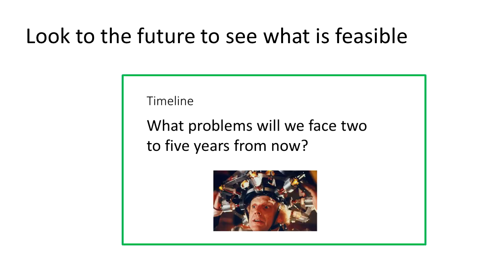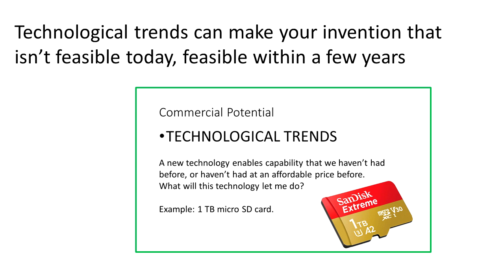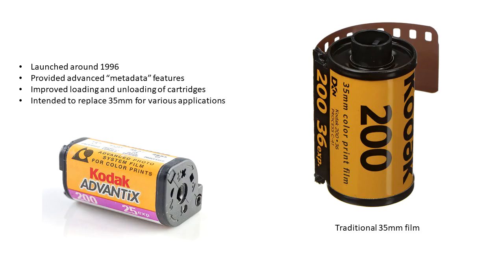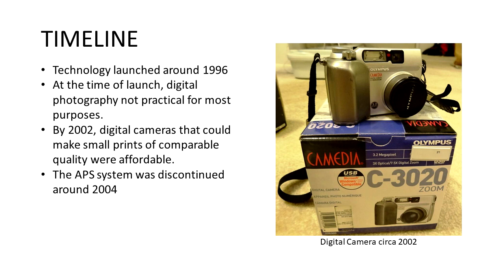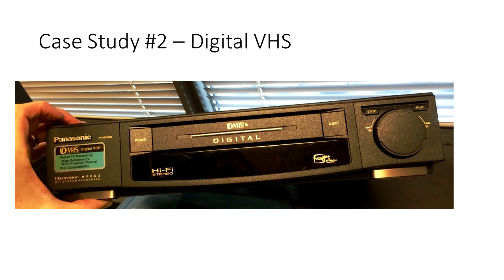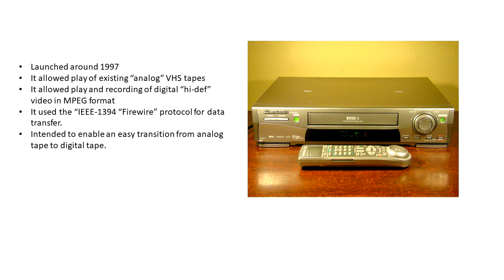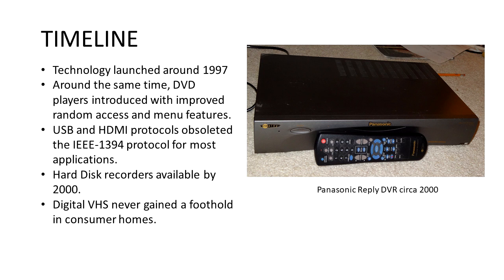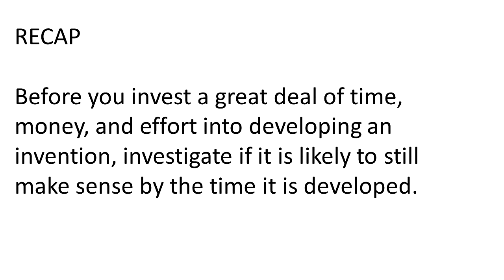The Future of Your Invention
In this episode we look at evaluating the possibility of your invention being obsolete before it gets launched.  Two case studies are presented.